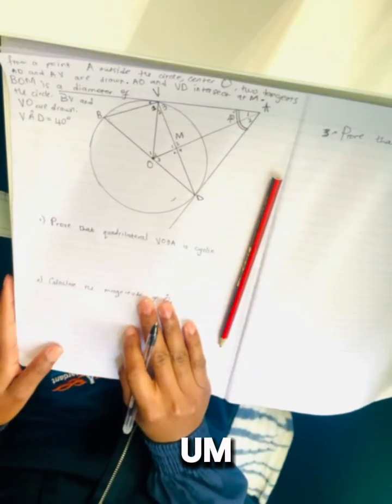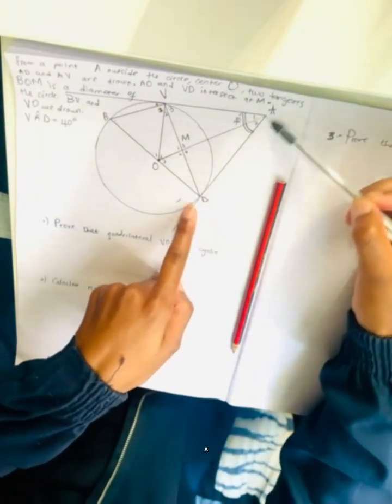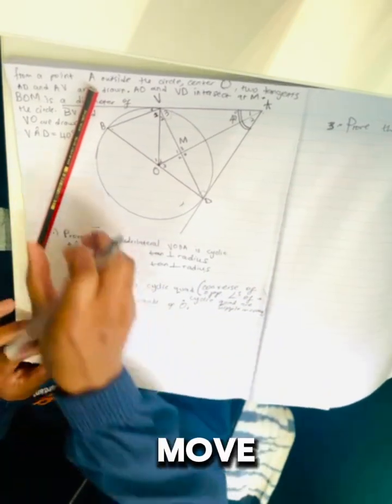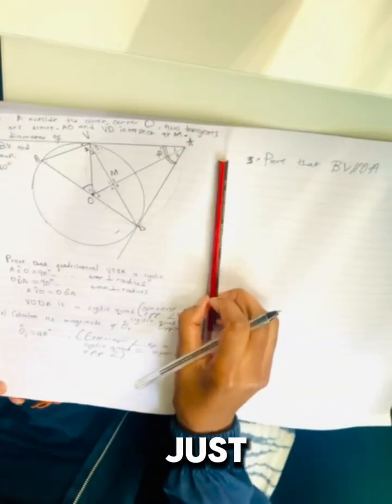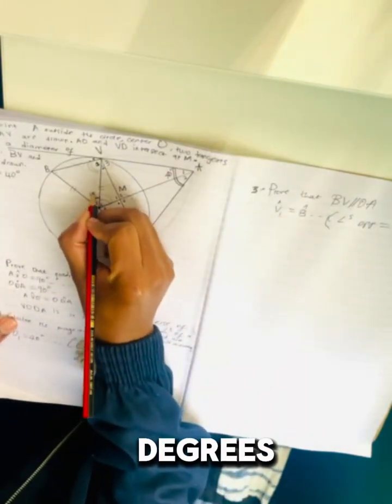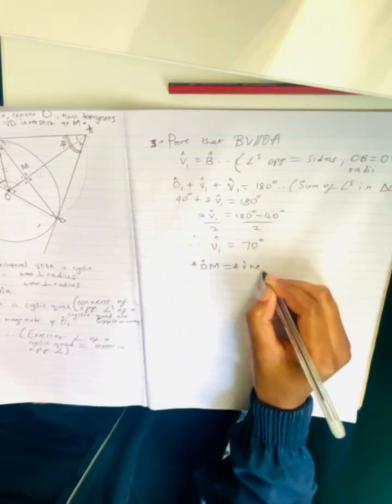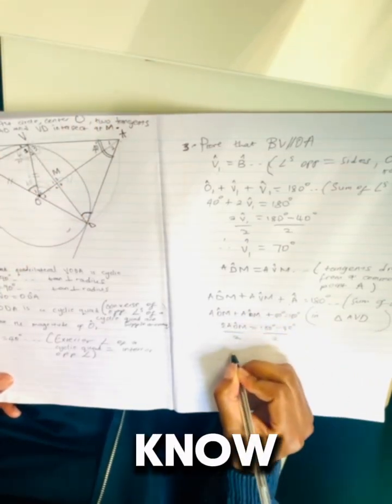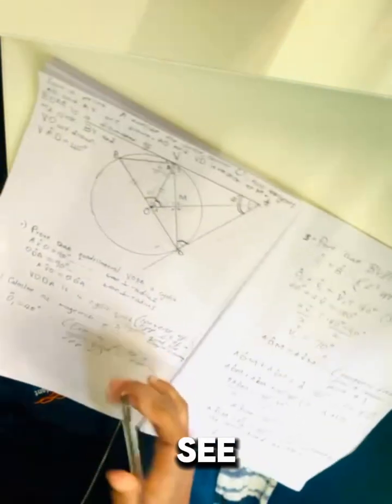HOW TO MASTER EUCLIDEAN GEOMETRY THEOREMS IN 14 Minutes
In this educational YouTube video, delve into the world of Euclidean Geometry Theorems simplified. Learn about the fundamental principles and concepts of Euclidean Geometry in a clear and concise manner, making it easy to understand and apply in your studies. Explore the beauty of geometric proofs and theorems, and enhance your knowledge of this foundational branch of mathematics.

- Euclidean Geometry Theorems
- Geometry Simplified
- Geometric Proofs Explained
- Euclidean Geometry Basics
- Mathematics Education